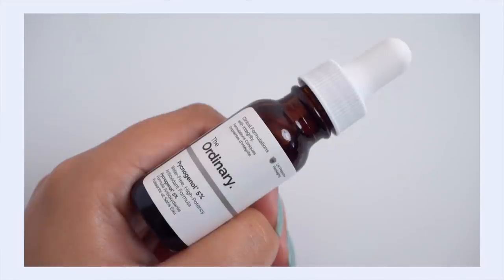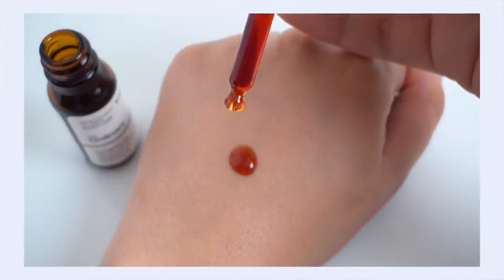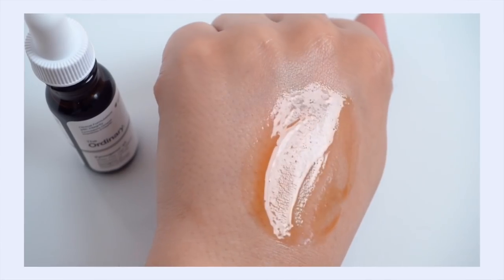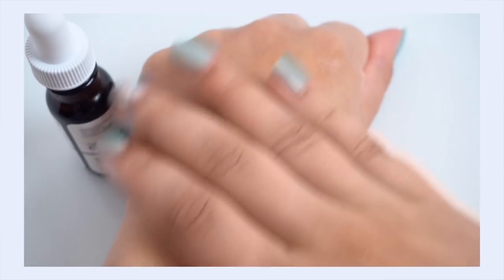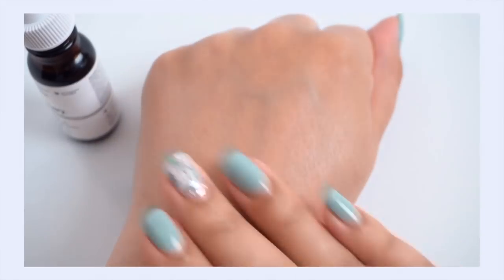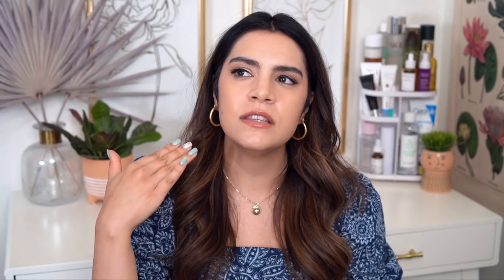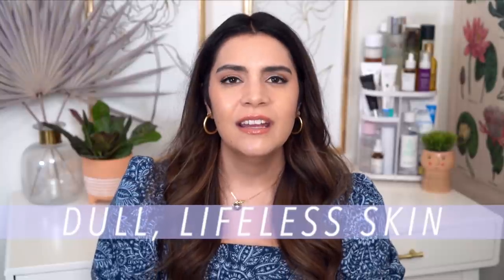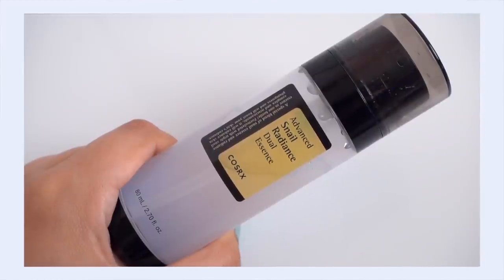5 Serums For Fall | Seasonal Skincare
|| Chapters ||
0:00 Intro
1:24 Environment
5:51 Irritation
9:22 Barrier
12:22 Acne
14:58 Dull Skin

|| Products Mentioned ||

|| Music ||
Public Domain Music by Chillhop:
Tomorrow - Leavv